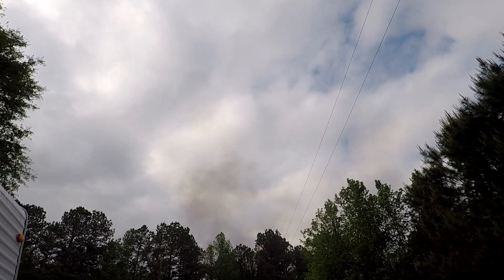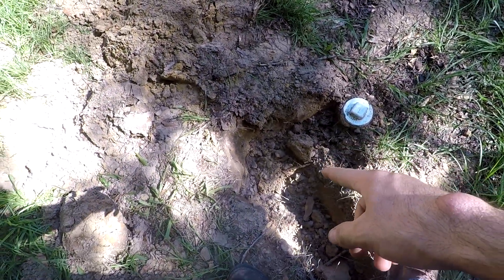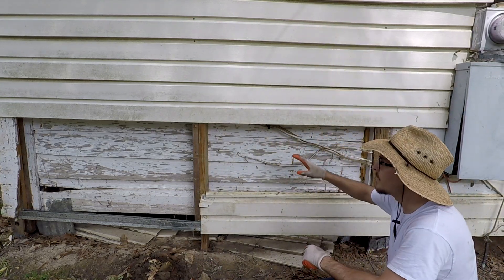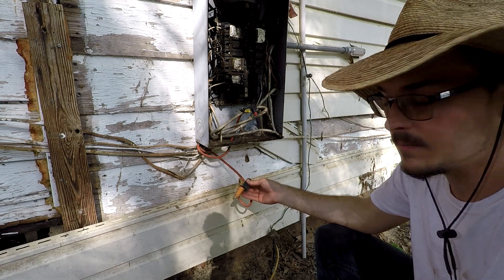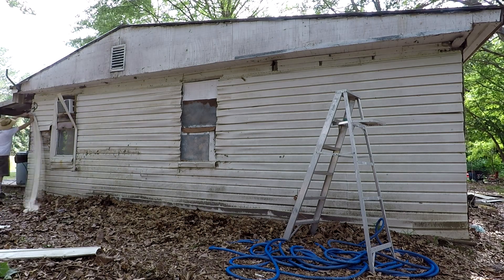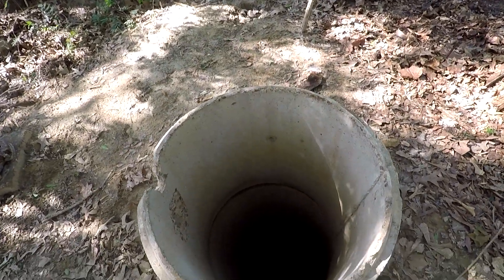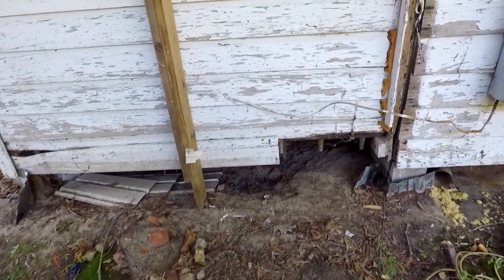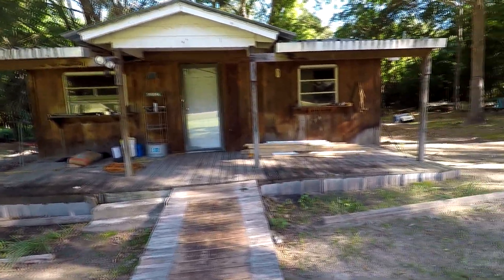Frankenstein House Renovation EP.3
The following video is going to be part three of the frankenstein house renovation series. We show what's inside the cistern we found on our property as well as the ways and methods to survey a property. From finding the septic tank to getting a good look at the underside of the house we gear up for demolition of the interior.